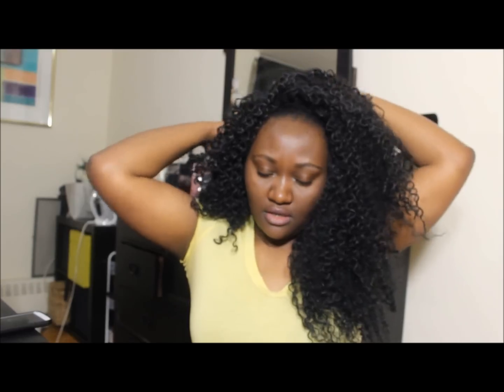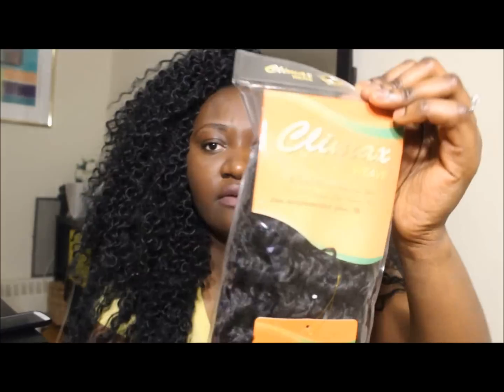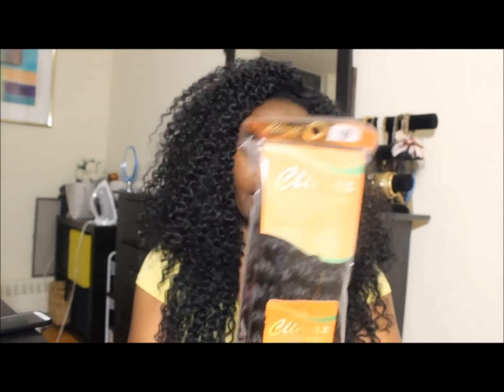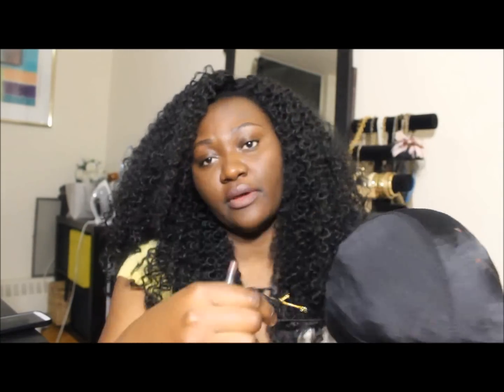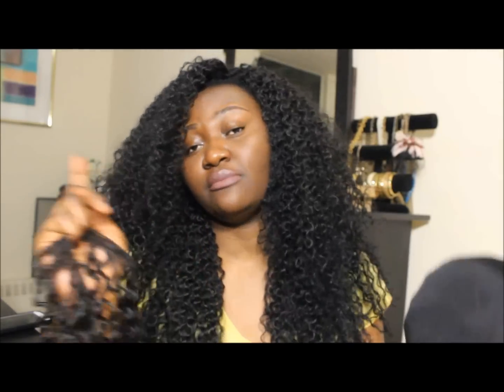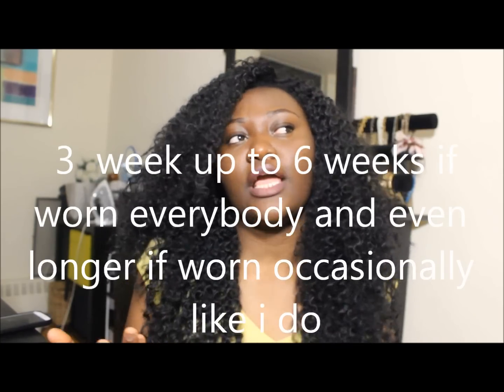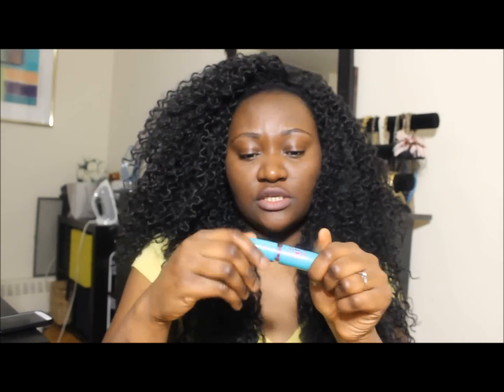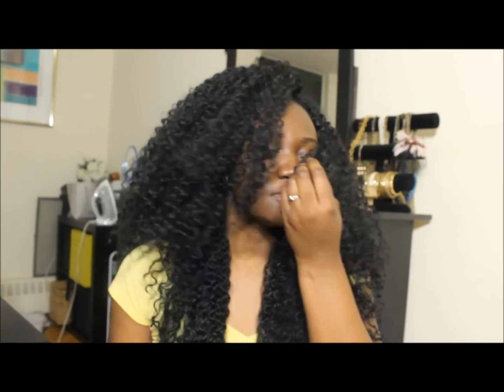Flip Over Method No Leave Out| Hot glue wig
Hey guys, hope all is well.

This is a DYI , flip over no part hot glue wig for natural hair using Ivy dear's method

Name of hair: Climax Synthetic Hair Weave - Bohemian Curl 16"

Hot many packs: 2 and half ( 1 pack of color 1B, 1 and half pack of color #1)

prize: $7.99 at my local beauty store in Toronto (Canada)
Cap name: Spandex Dome Cap powerful 3 look ( Black)

Name of the glue:  Mastercraft (multi- temperature)
Glue Gun: Mastercraft

Camera
Canon EOS Rebel T3i 18 MP Digital SLR Camera, EF-S 18-55mm f/3.5-5.6 IS Lens